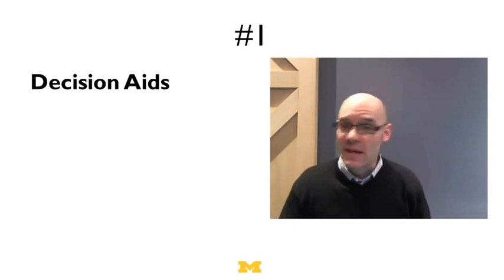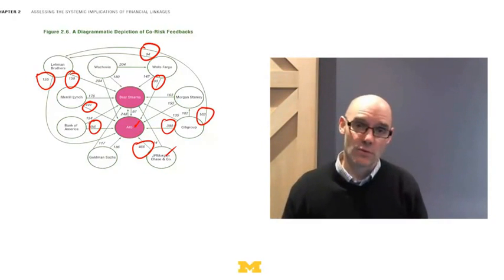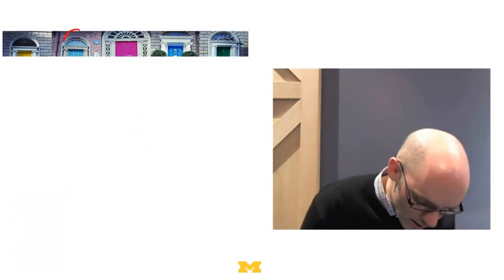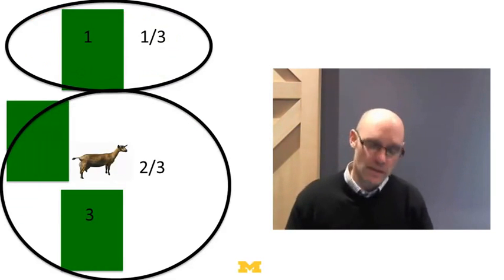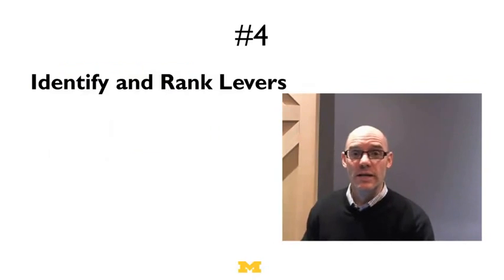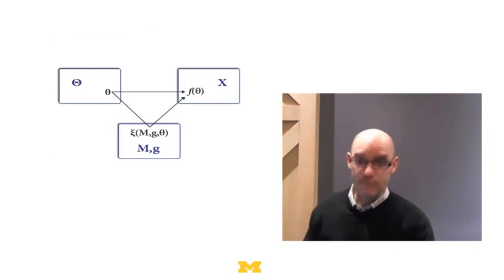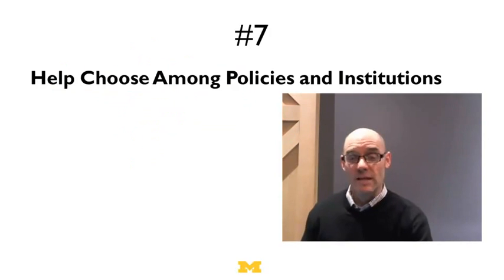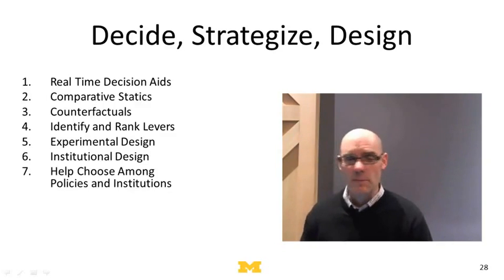Model Thinking - Strategies || 05 Lecture 1 5 Using Models to Decide Strategize and Design 15 26